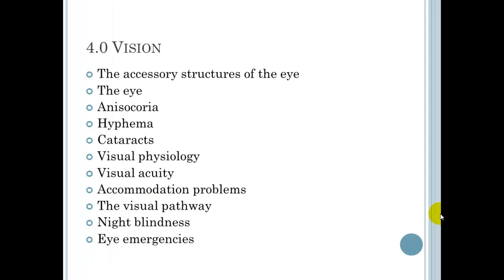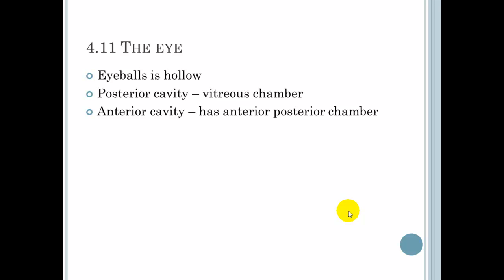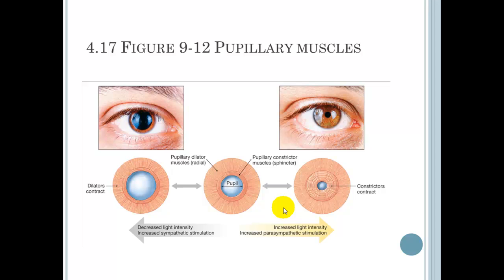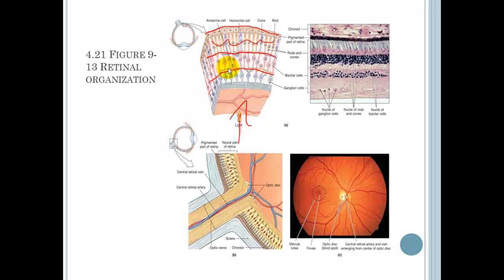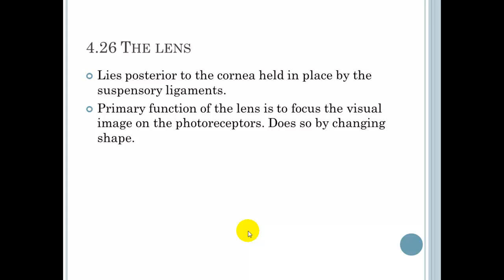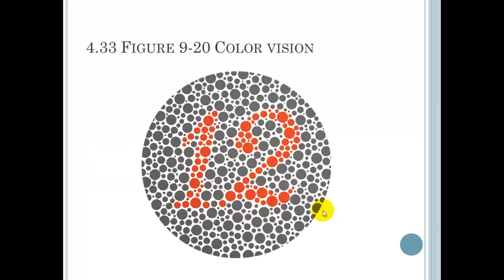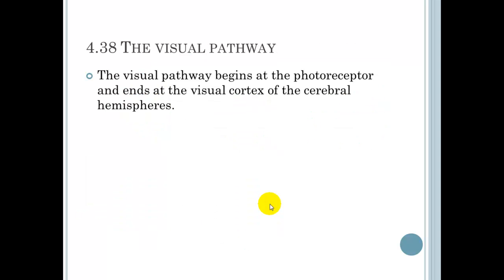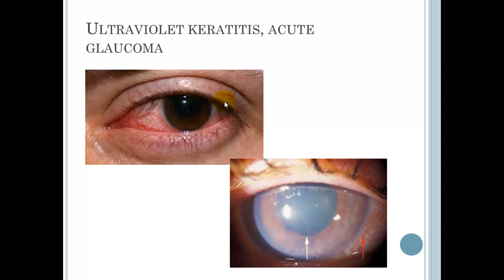Chapter 9 The General and Special senses Part 2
The General and Special Senses